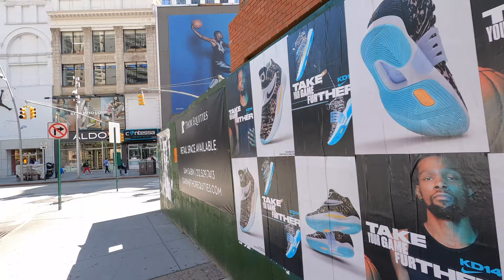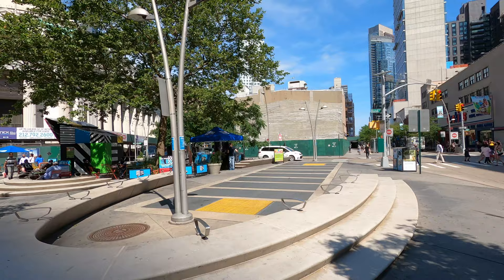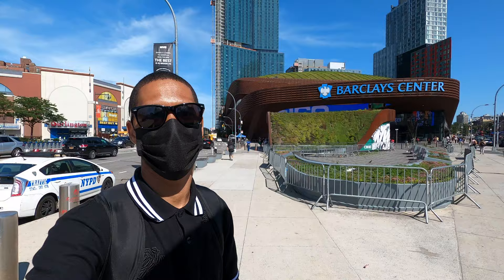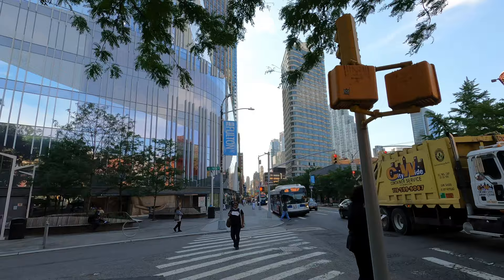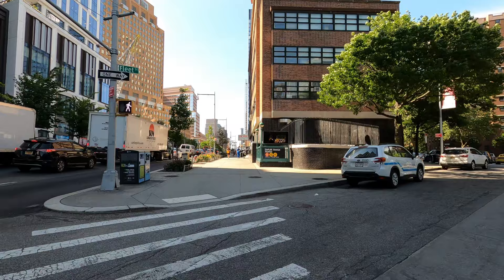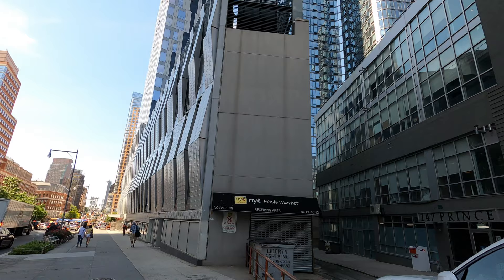Walking NYC - Downtown Brooklyn ( Fulton St, Barclay's Center, Metro Tech)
Walking NYC, Downtown Brooklyn, Fulton Street, Barclay's Center, Metro Tech, Brooklyn NYC

In this vlog, I walk around Downtown Brooklyn, to see how the neighborhood is changing. Lots of skyscrapers are being built, and lots of developments. At the same time, you will find nice streets with brownstone buildings. I walk all the way to Barclay's Center, then I make my way back to Flatbush Ave. Hope you enjoy this video, stay tune for more.